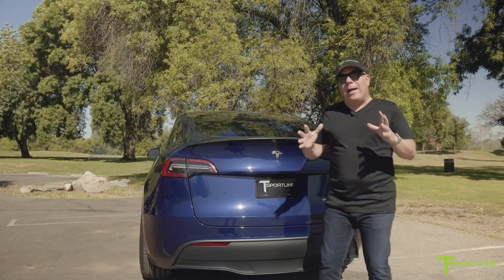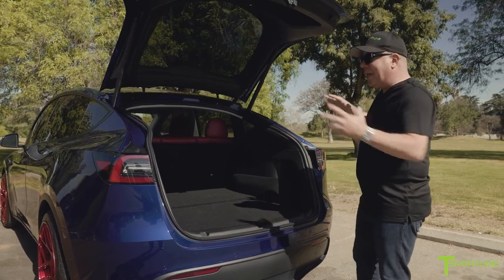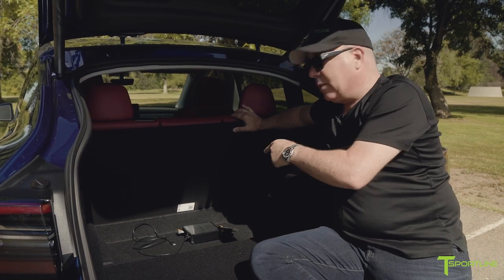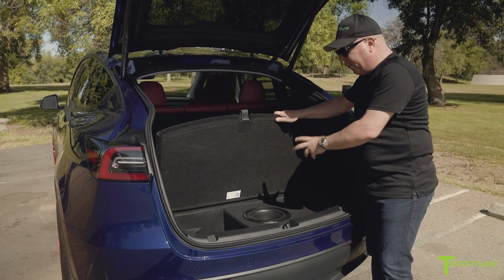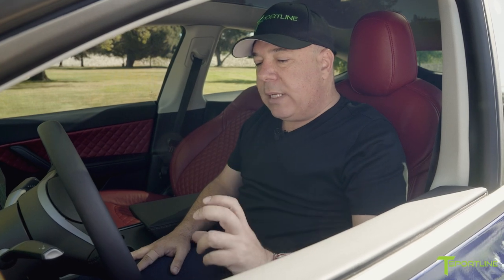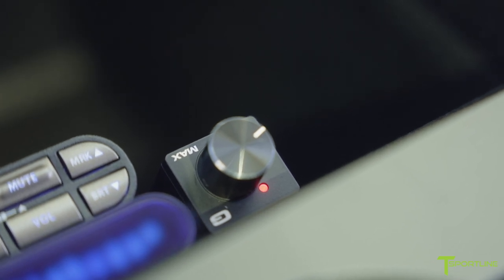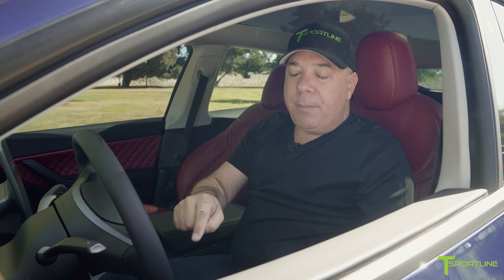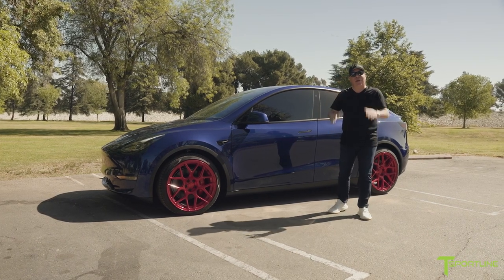Tesla Model Y Aftermarket Audio Sound System Upgrade (Pt. 2)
Introducing our custom audio system upgrade for the Tesla Model Y. The Tesla Model Y custom audio system is discrete, but the audio quality is on another level.

Base Car
●     Tesla Model Y Performance in Deep Blue Metallic

Exterior
●   3M Crystalline Window Tint

Interior
●   Cardinal Red Custom Signature Diamond Quilt Interior Upgrade Kit

Electronics
●     Full Audiophile Upgrade

Wheels
●     21x9.5" Front, 21x10.5" Rear TY117 Forged Wheels in Velocity Red